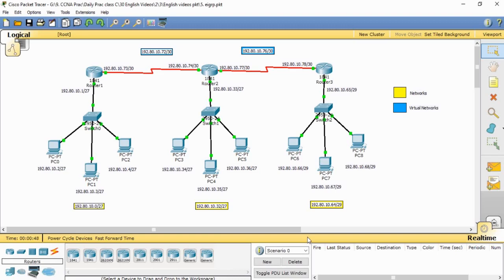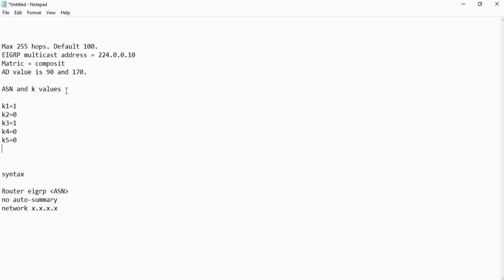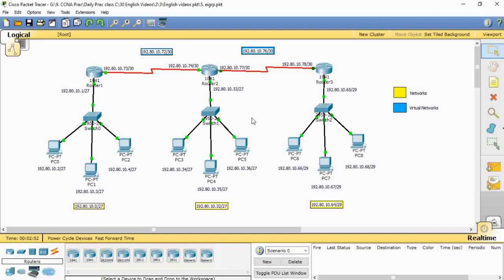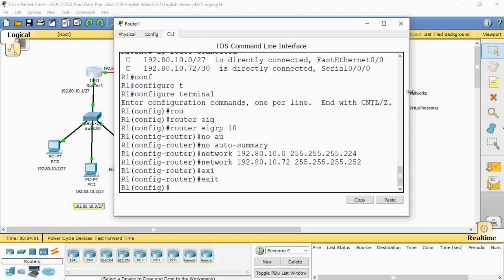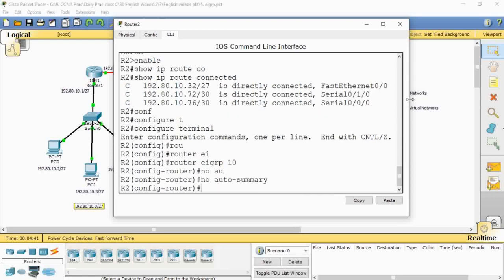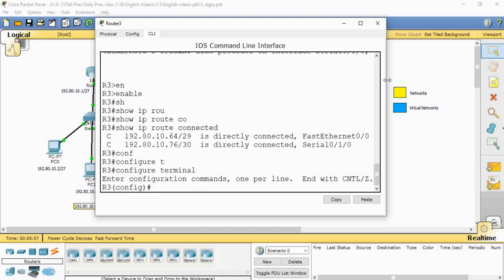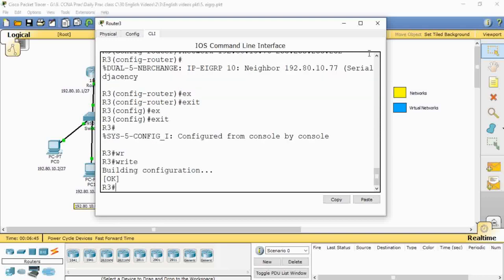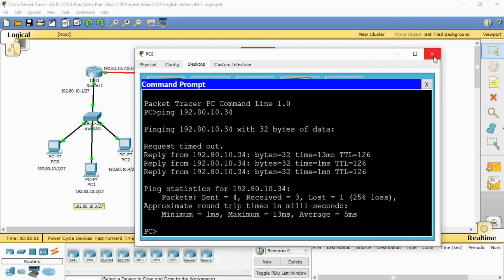8 EIGRP Configuration 3 Router Series